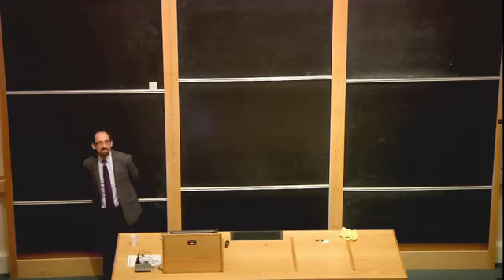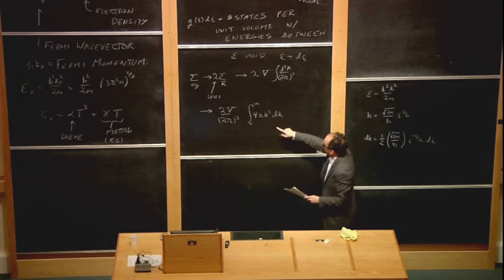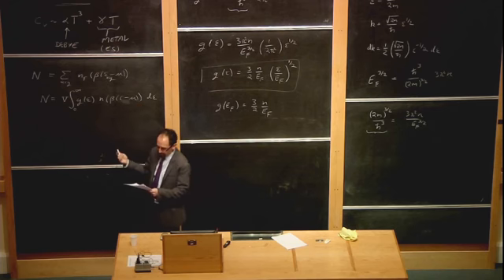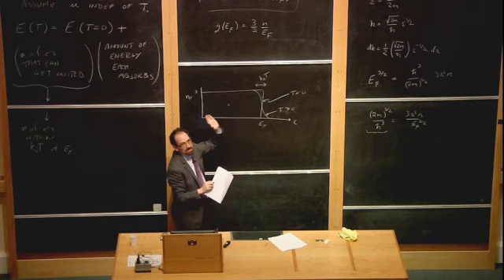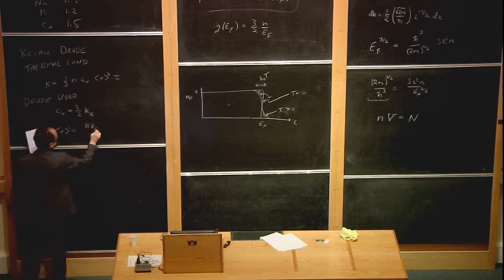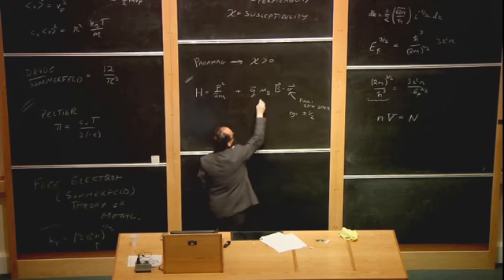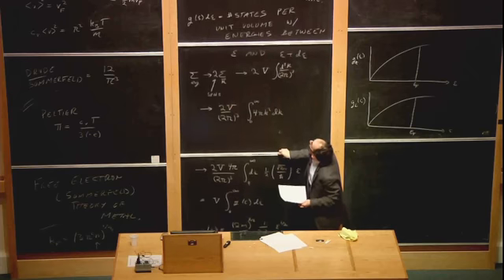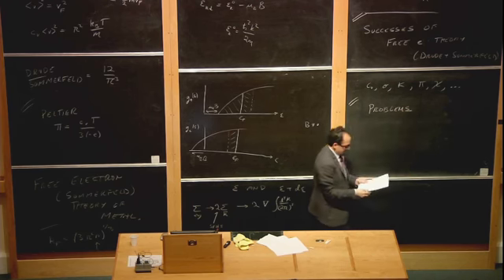The Oxford Solid State Basics - Lecture 4